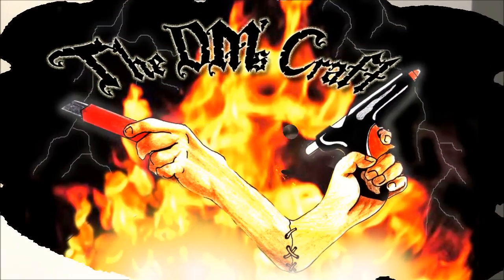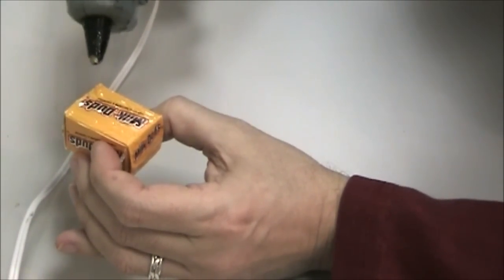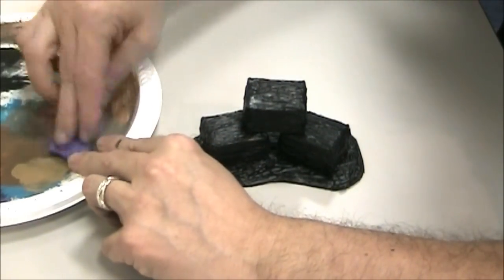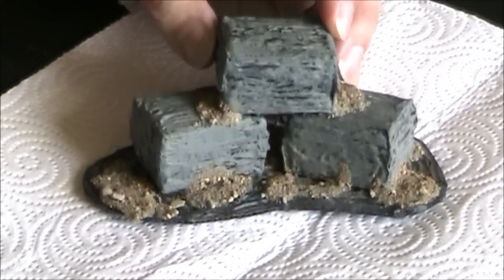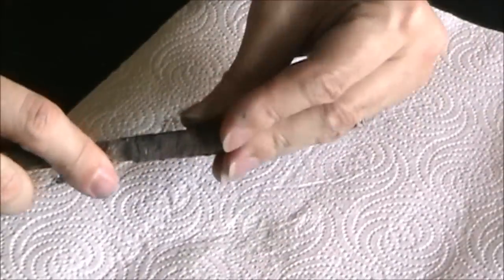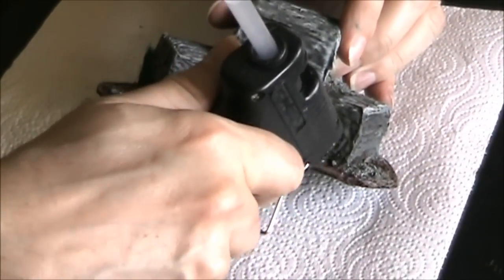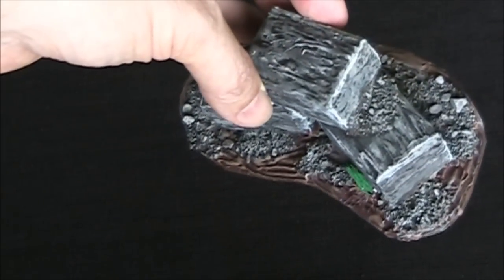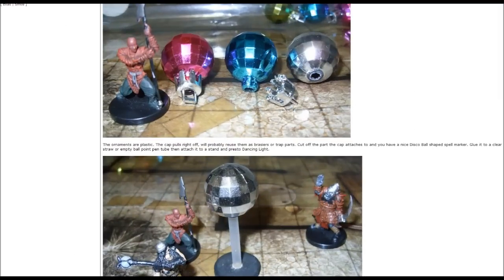Easy Stone Blocks for D&D Encounters (The DM's Craft, EP 59)